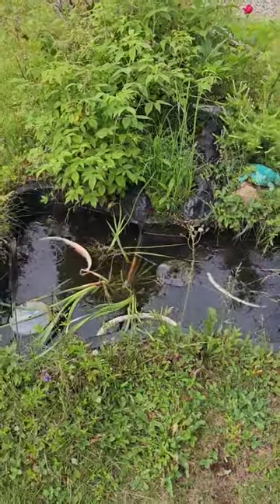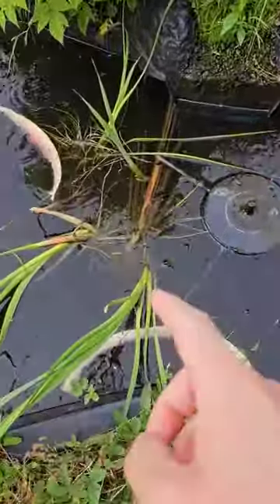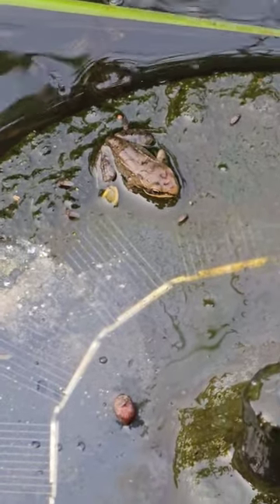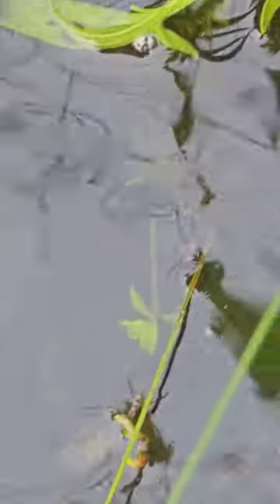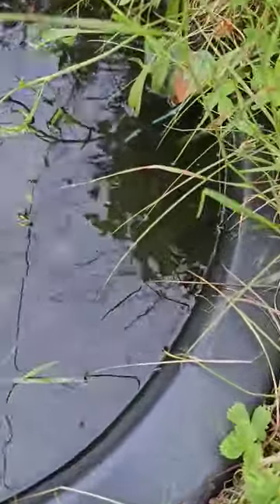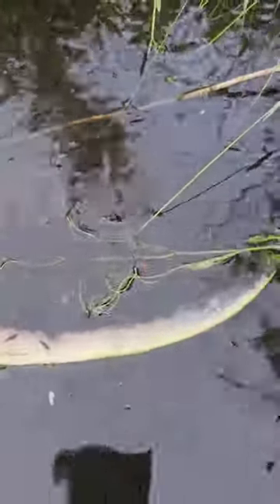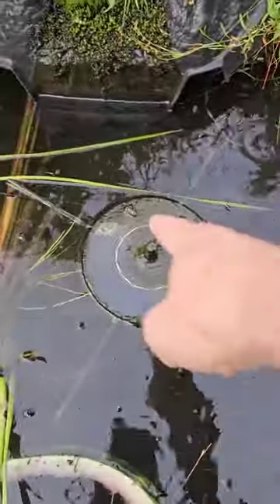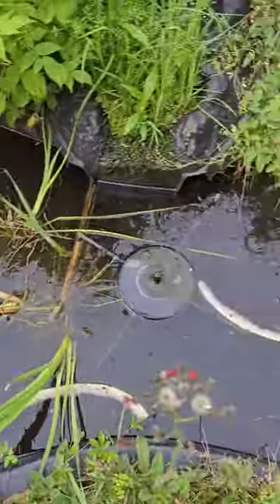First Developed Frog From Tadpole